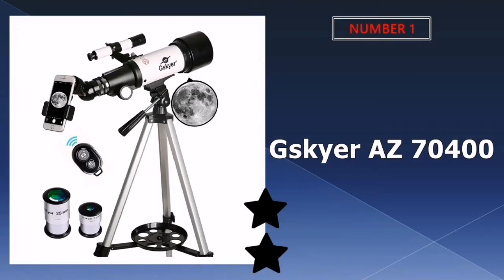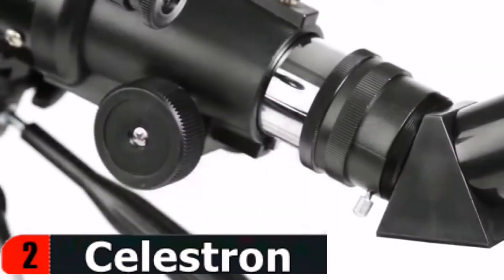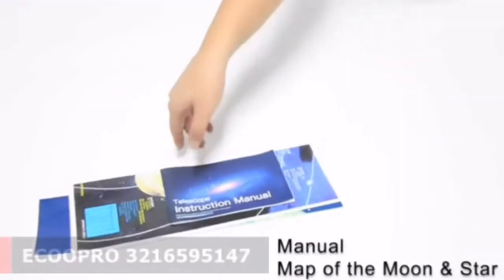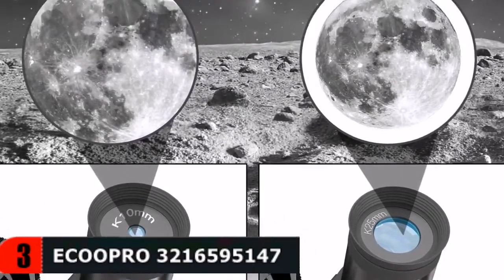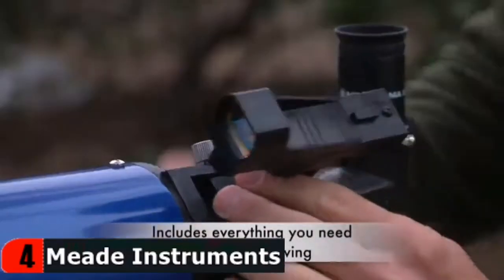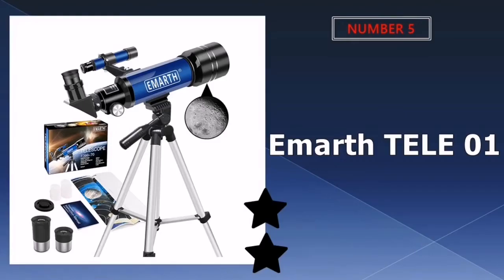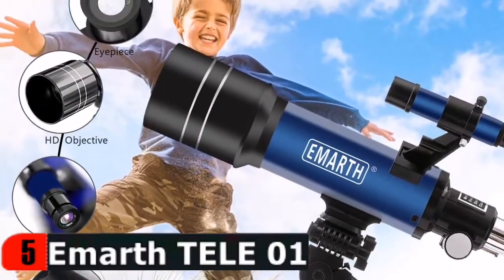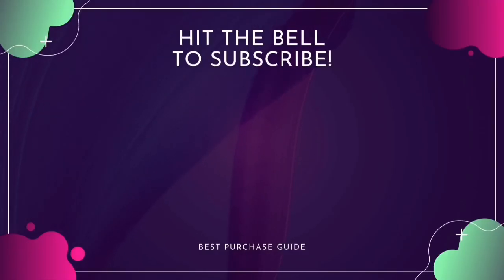Best Telescope under $100 in 2021 🔶 Top 5 Budget Telescope under 100 Dollars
Links to the best telescope under $100 in 2021 is in below ▼ In this best budget telescope reviews video, we try to pick the best telescope for the money.

💥All above cheap telescope under $100 links are Applicable in USA, Canada & UK💥

What we do: We've researched the best telescope under 100 dollars on Amazon saving you time and money. Our team analyzes lots of Best  telescope for viewing galaxies that are designed for different kinds of users. We will take into consideration product quality, features, and price. We take expert's suggestions to make the telescope to see deep space objects and also pick some best telescope for deep space viewing. So If you choose from this list, you can be rest assured that you are buying the best budget telescope available on the market.